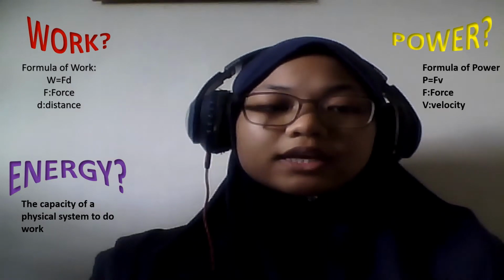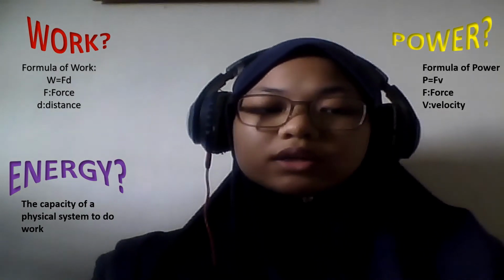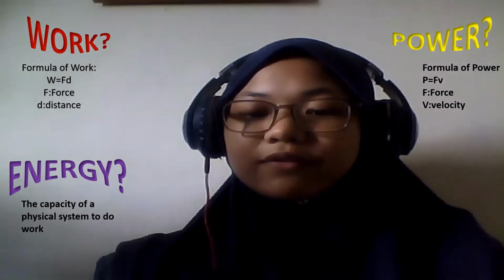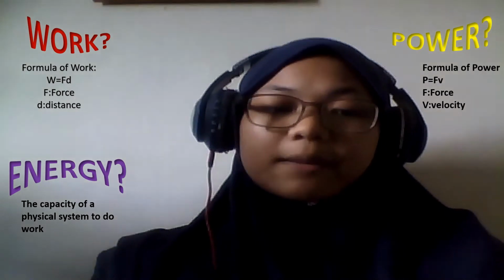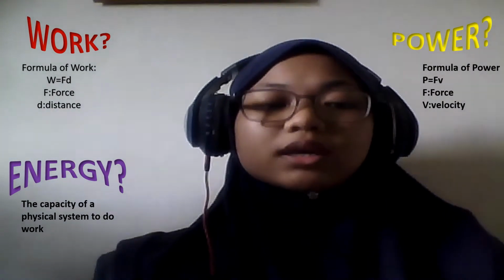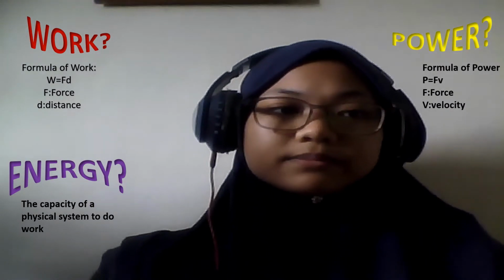Physics Mini Project : Work, Power and Energy (Kuliah 12, Group 8)